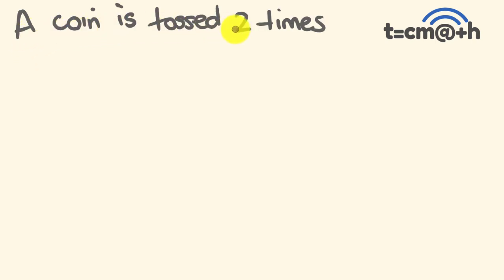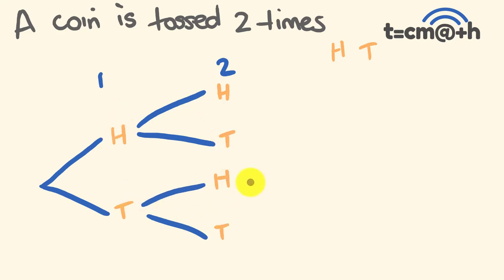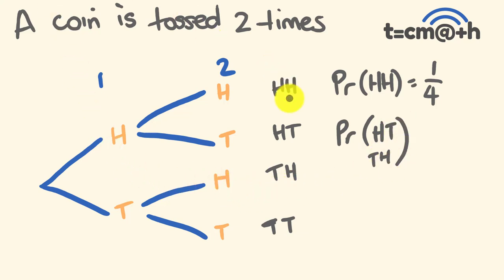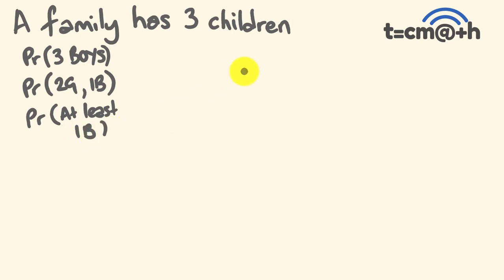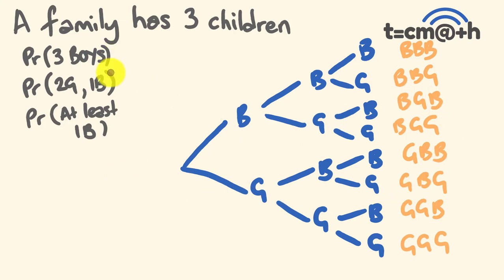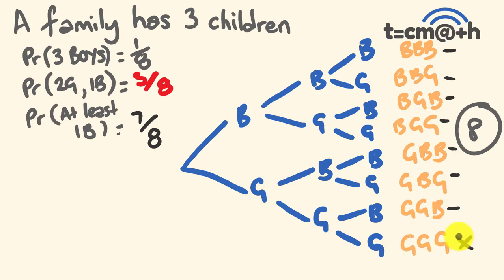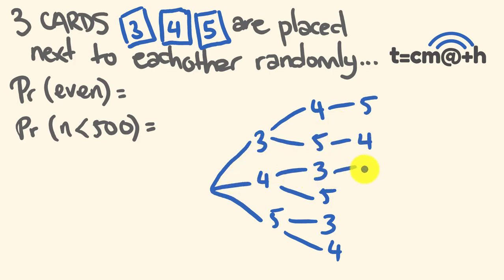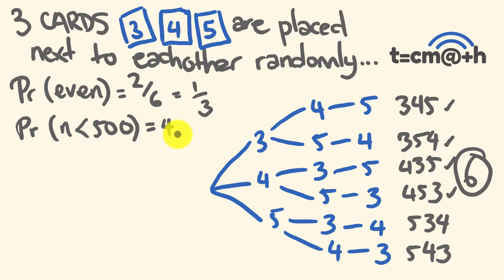Probability Trees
Probability Trees are a great way of organising your ideas when solving probability problems in math - allowing you to easily work out different results possible as well as actual probabilities.

To make a one off donation To donate to the tecmath channel To donate to the tecmath channel